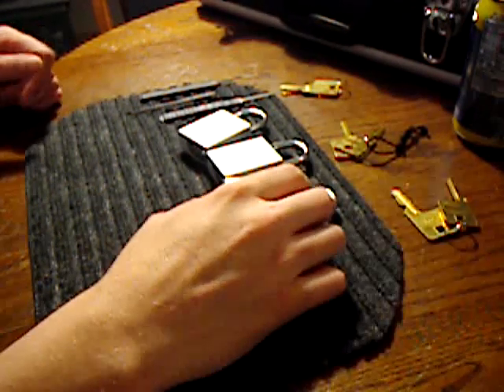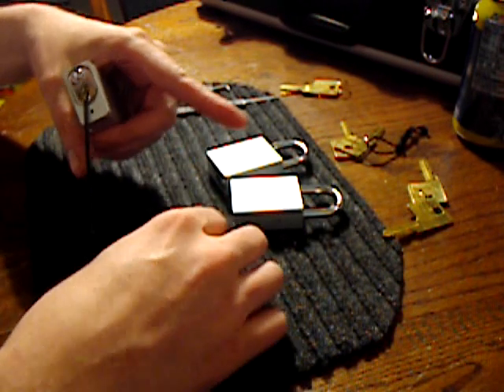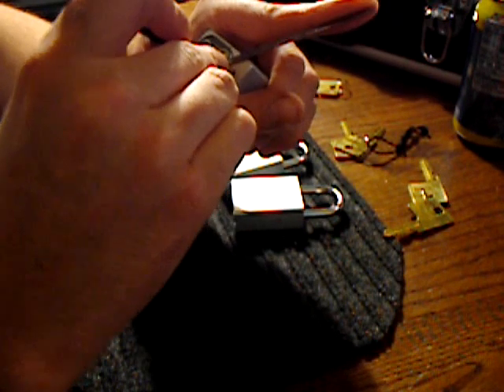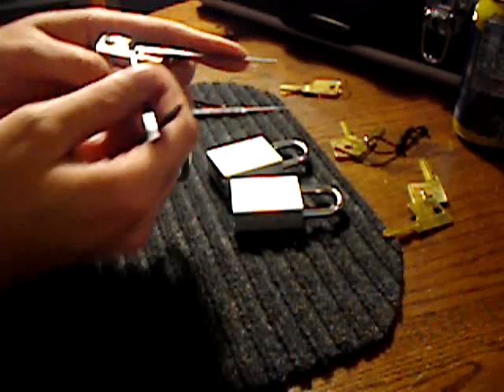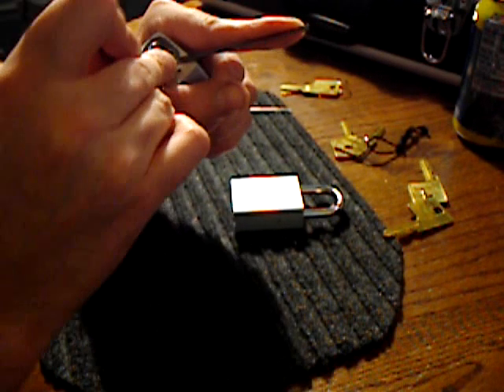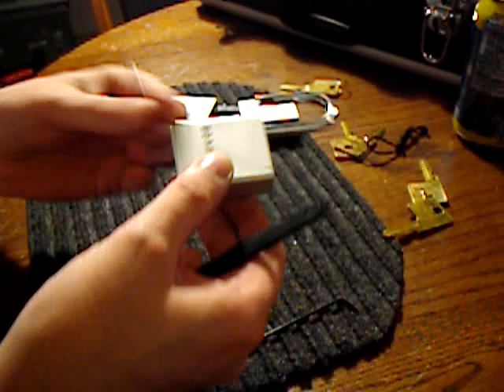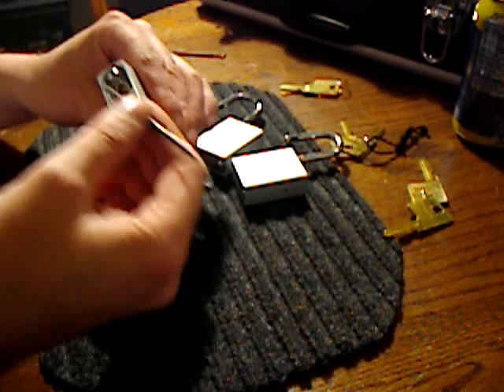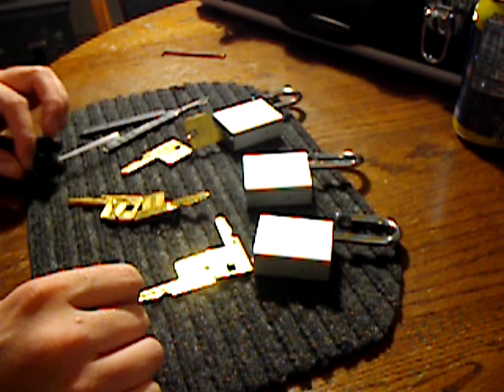3 Brinks Max Security Aluminum Body 6 Spool Locks Picked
3 Brinks Max Security Aluminum Body 6 Spool Locks Picked at once